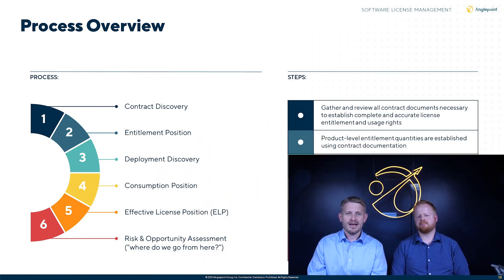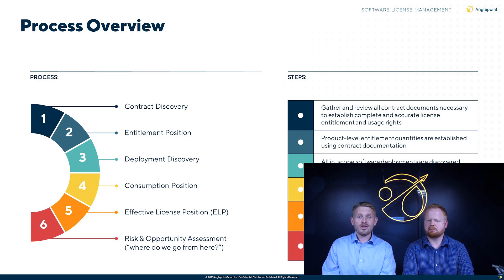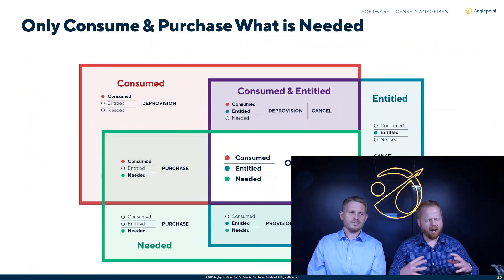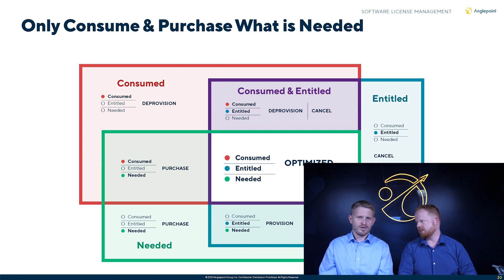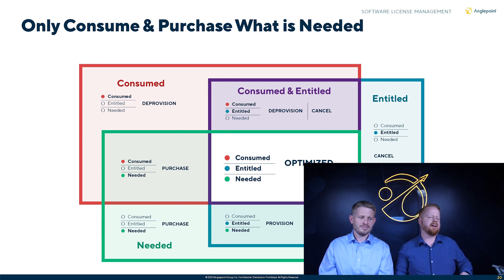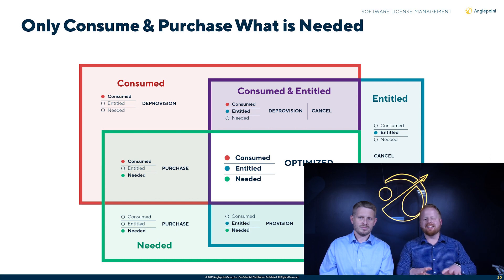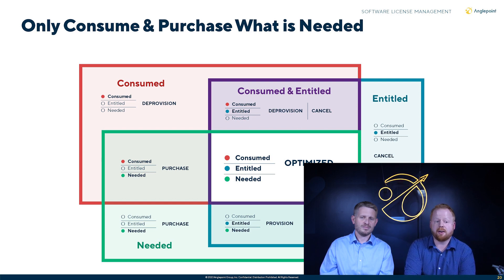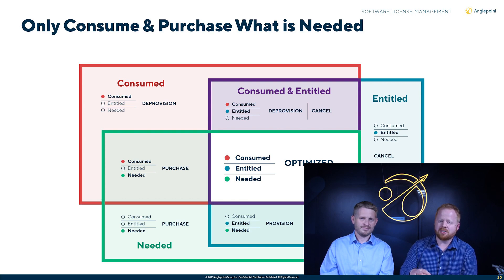Software License Management - Know Your Effective License Position (ELP) | Software Asset Management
In the fifth installment of our SAM 101 Lightning Course, we dive into the pivotal realm of software license management. After establishing ownership through software entitlement and exploring license consumption, our focus now shifts to amalgamating these aspects. This video illuminates the essential steps in this critical process.

To start, it is essential that you understand the significance of your “Effective License Position” (ELP), where software ownership and consumption intersect. To begin, contract discovery is essential. This involves compiling pertinent contract documents to establish accurate license entitlement and usage rights. The goal is to extract an “entitlement position,” a comprehensive list of owned software and corresponding license quantities. Subsequently, the process of “discovery” involves comprehending deployments, consumption patterns, and generating a “consumption position” detailing the licenses consumed and their measurement. The culmination is an “Effective License Position” (ELP), a comprehensive report contrasting owned licenses with those in use.

Don’t forget or underestimate the role of automation and technology in simplifying the discovery and entitlement reconciliation processes, facilitating real-time reporting for informed business decisions. The video delves into the notion of three interrelated realms: Consumed software, Entitled software, and Needed software. The objective is to achieve alignment among these realms for efficient software usage and licensing.

That said, misalignments often occur, it is extremely difficult to have perfect overlap between consumption, entitlement, and necessity. The visual representation of three hypothetical boxes—Consumed, Entitled, and Needed software—effectively illustrates this complex interplay. The overarching goal is to achieve optimal alignment, thereby enhancing cost savings and value generation.

Software Asset Management (SAM) plays the most pivotal role in optimizing these alignments. SAM acts as an interpreter, bridging the gap between stakeholders and facilitating effective software management.

As organizations navigate dynamic IT landscapes and the adoption of cloud and SaaS, the burdensome task of aligning software consumption, entitlement, and necessity finds its solution in the realm of software asset management. For further insights and inquiries, please reach out and we would be happy to discuss.